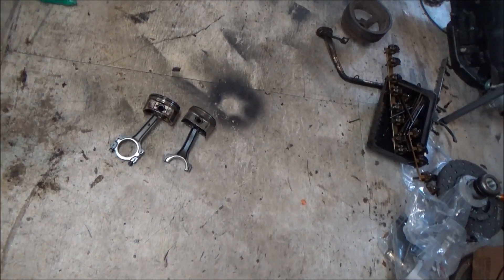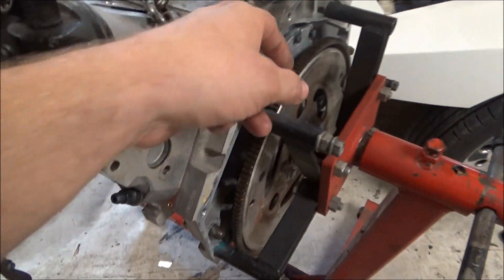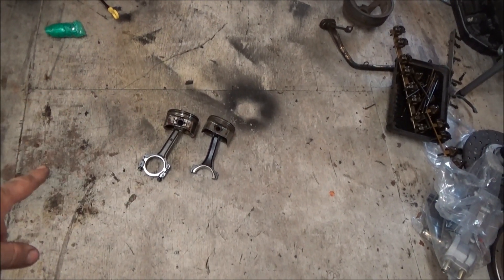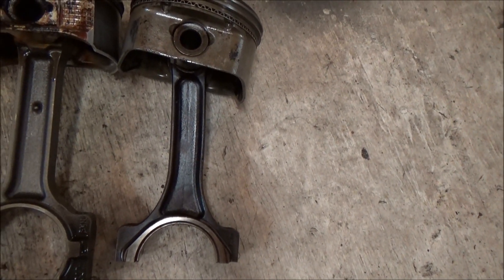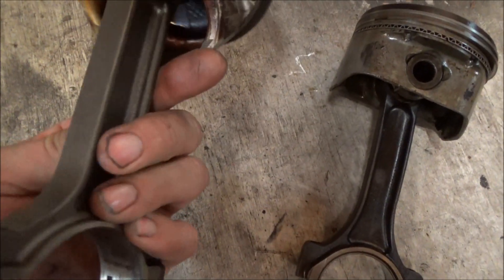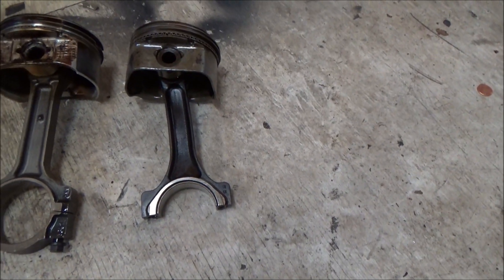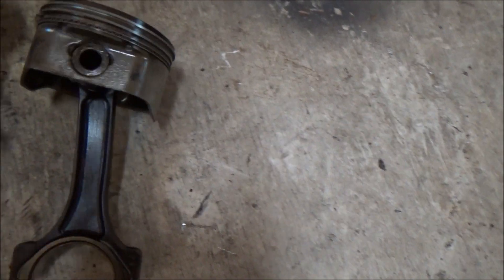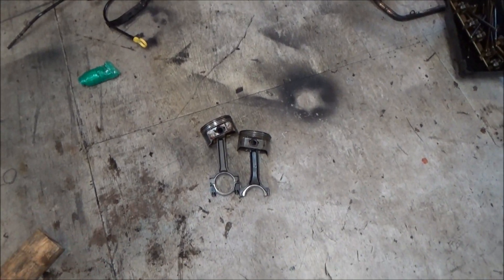LSX Gen 3 and Gen 4 rod comparison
video showing the difference between the gen 3 and gen 4 rods